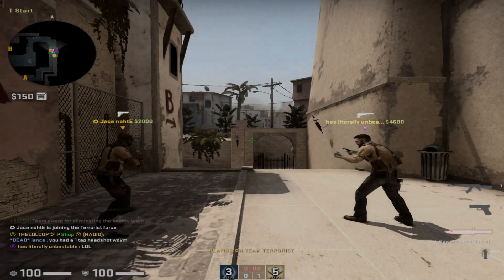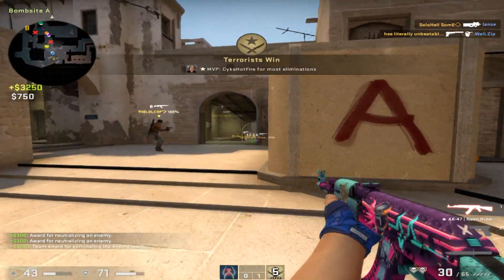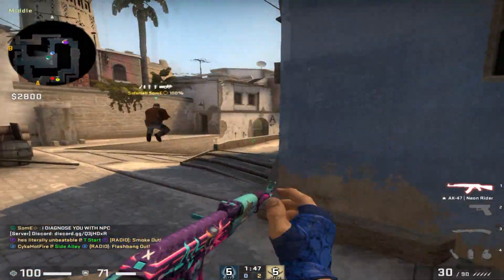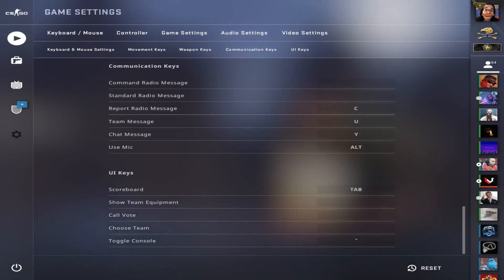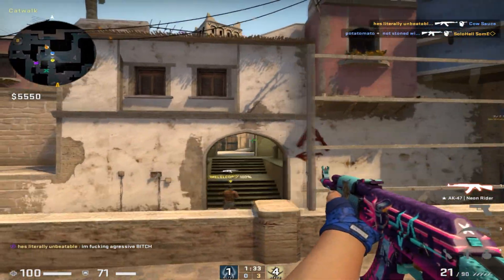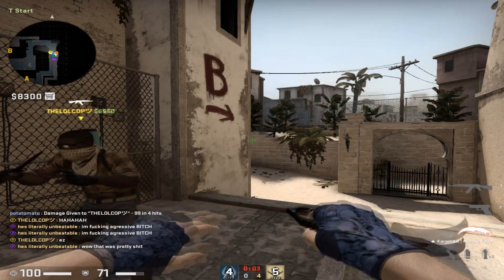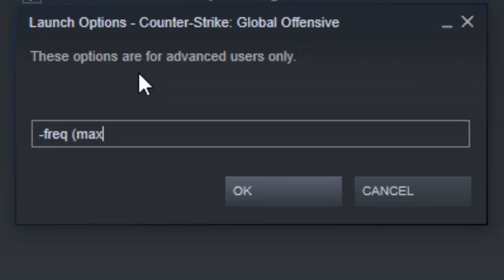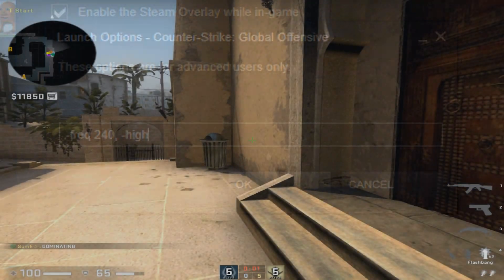HOW TO GET BETTER FPS IN CS:GO (2019)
I MADE A PART 2 TO THIS VIDEO: I HIGHLY RECOMMEND WATCHING THAT ONE INSTEAD AS IT HAS MORE UPDATED INFO

-freq -Fps_max 0
-cl_forcepreload 1s
-high

Lower Resolution

R_eyegloss “0”
R_eyemove “0”
R_eyeshift_x “0”
R_eyeshift_y “0”
R_eyeshift_z “0”
R_eyesize “0”

Cl_disablehtmlmotd 1

Hope this video helped you guys increase your fps in csgo! This tutorial just shows some quick tips on how to get better fps, as long as your computer isn't a complete potato.